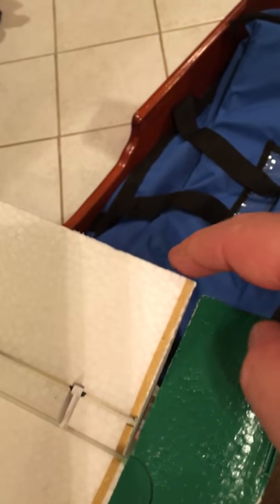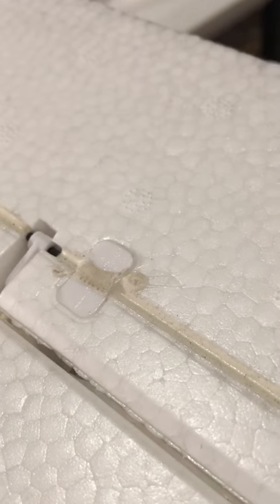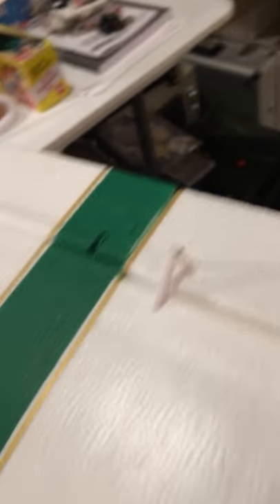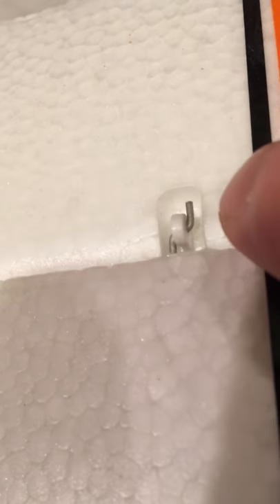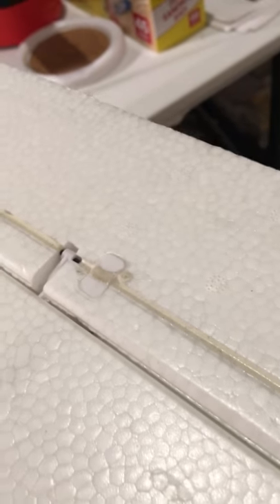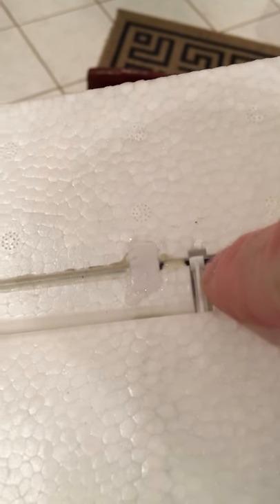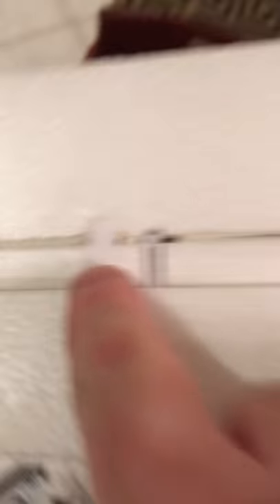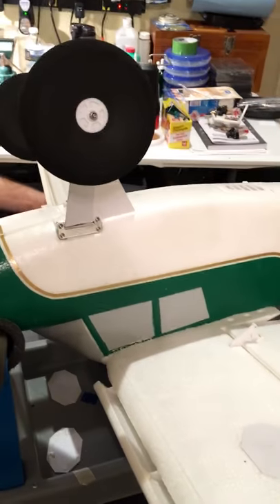E-Flite Timber 1.5m aileron repair.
What causes the slop and flutter some folks are experiencing with their Timbers? Not what you might have thought!  Two drops of CA and you’re golden!!